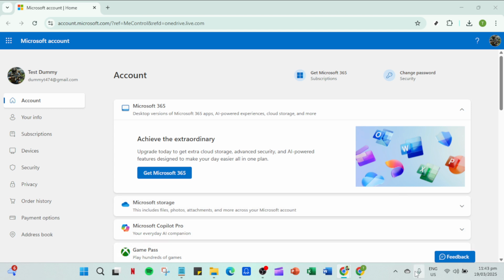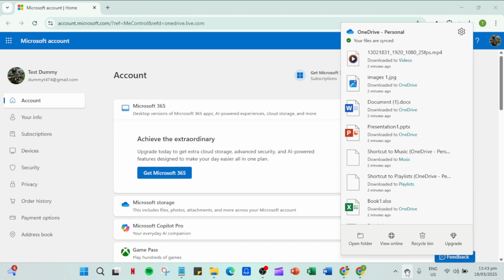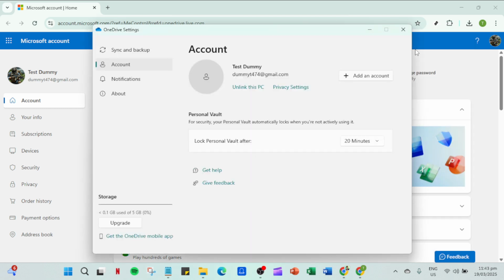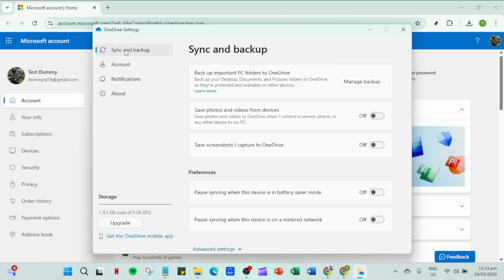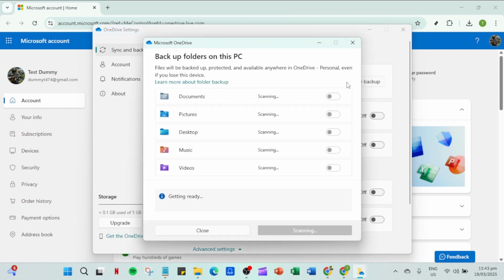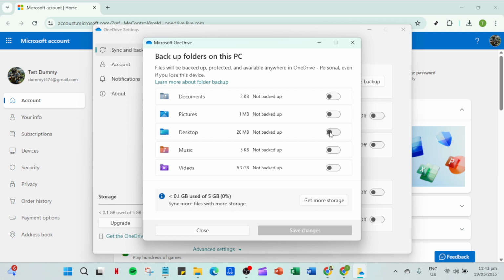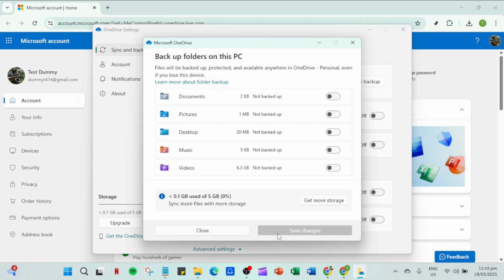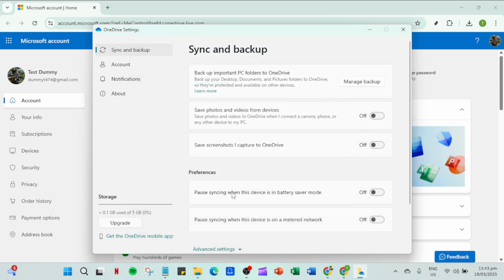How to Stop Onedrive Syncing Your Desktop Icons [2025 Full Guide]